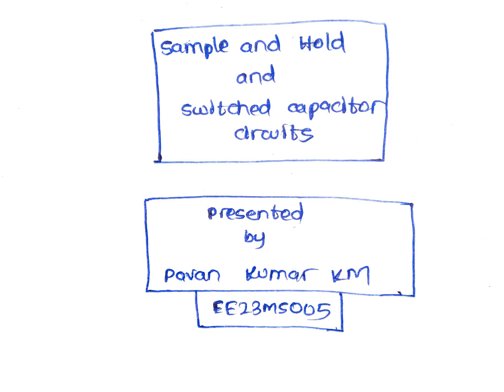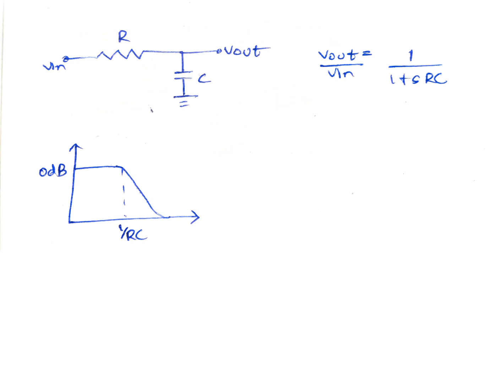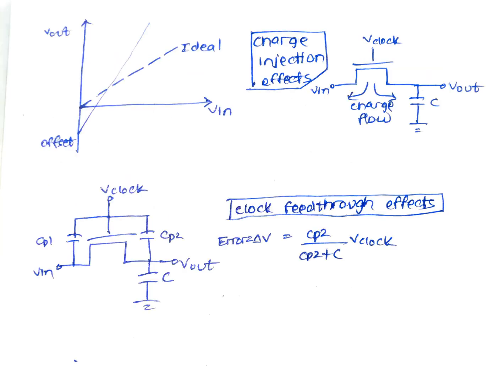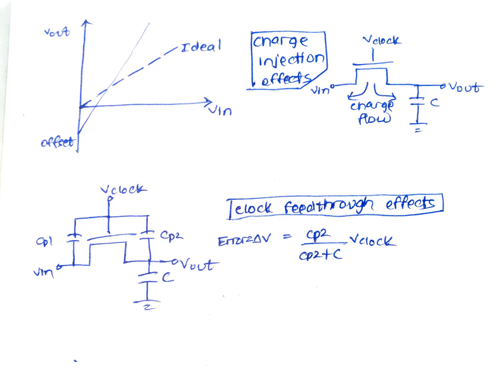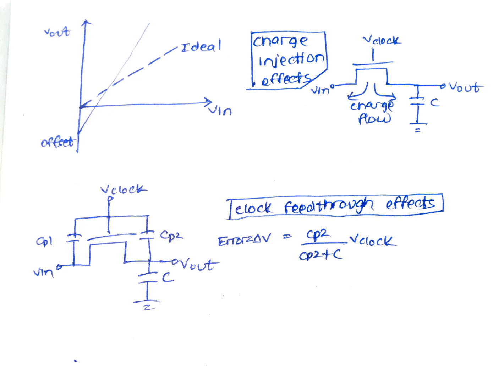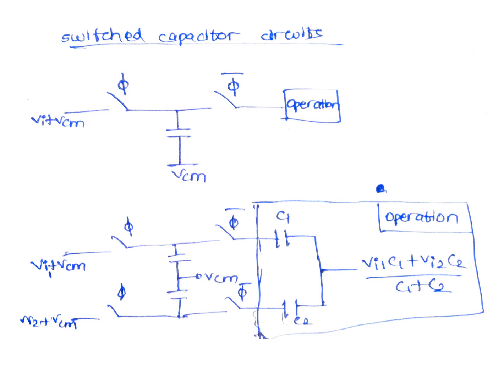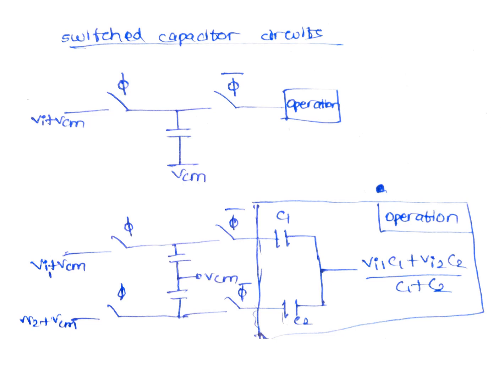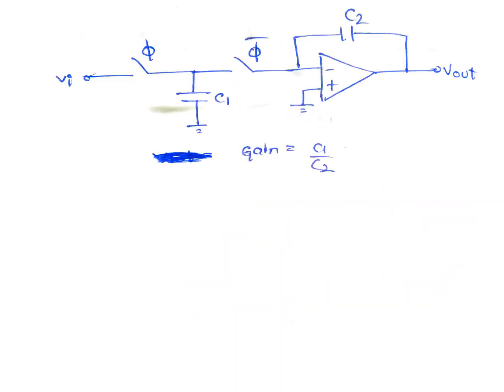Sample & Hold and Switched Capacitor Circuits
Mixed signal IC design

Video credit: Pavan Kumar KM (EE23MS005)